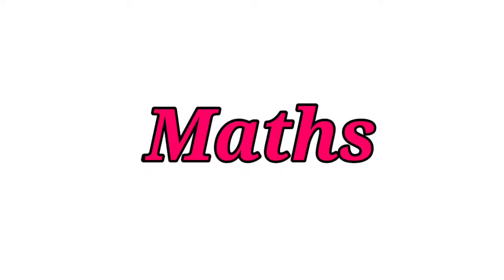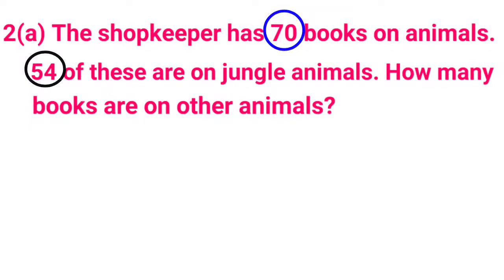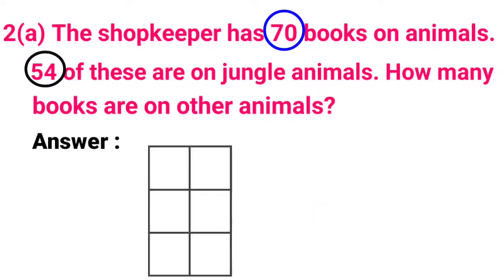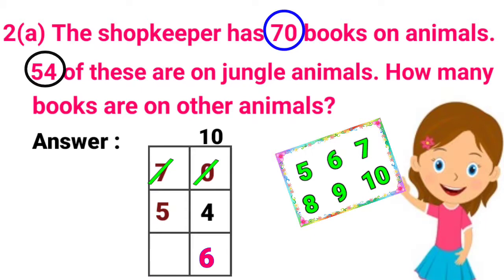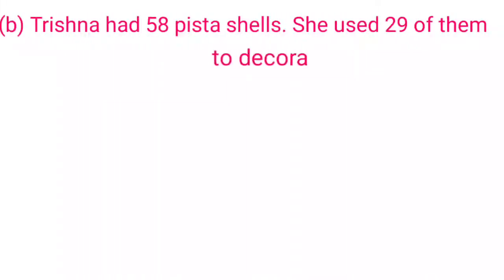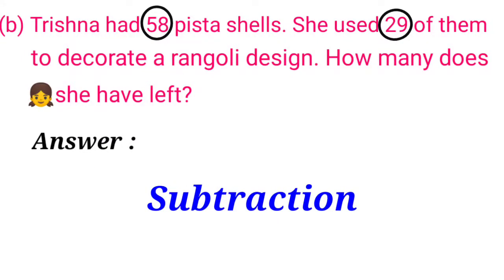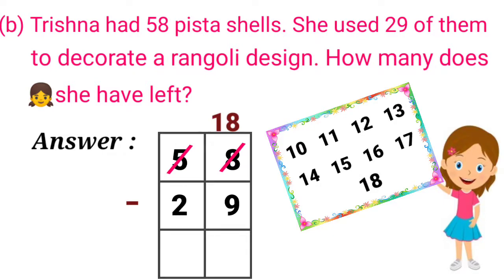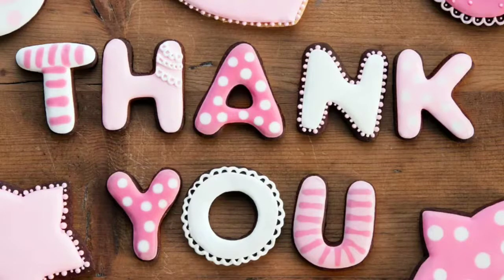Ex 6A q no 2 Oxford Class 2 Mathematics